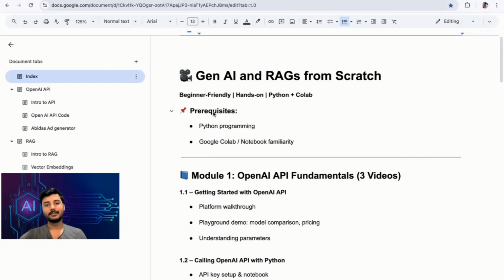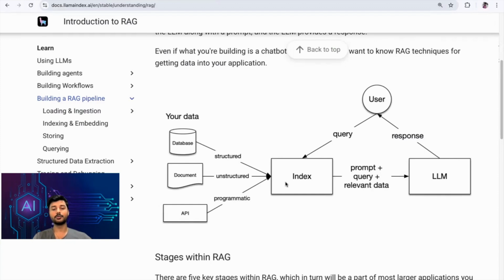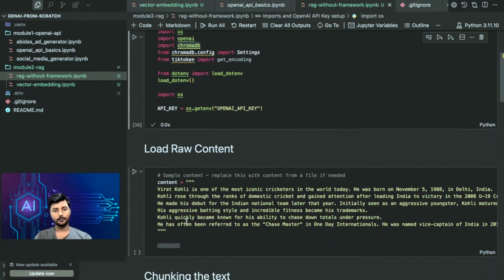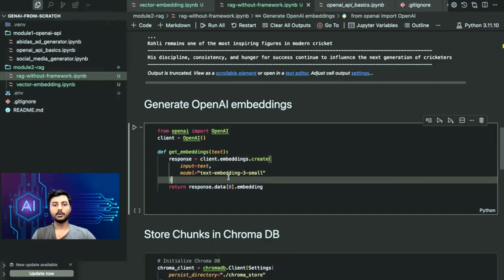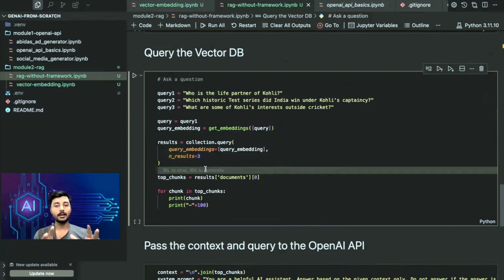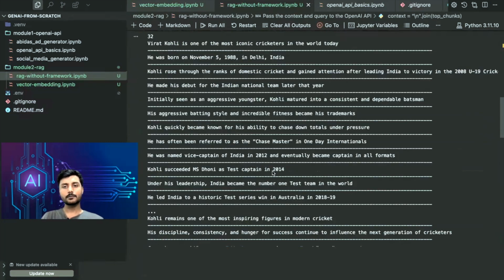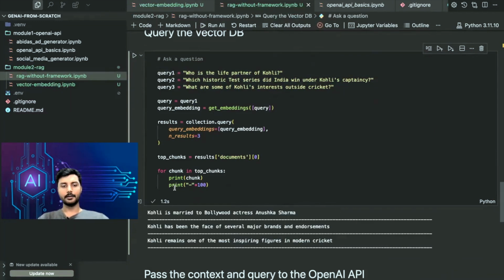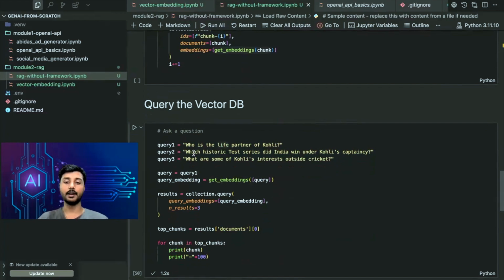I Built a RAG Pipeline Without LangChain — Here's How 🔍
🧠 In this video, we go back to the basics and build a complete RAG pipeline from scratch — without using any frameworks like LangChain or LlamaIndex.

If you've ever wondered what's happening behind the scenes of popular Gen AI tools, this is the video to demystify it.

🔍 Here's what you’ll learn:
✅ Step-by-step breakdown of the RAG pipeline
✅ Chunking documents manually
✅ Creating embeddings using OpenAI API
✅ Storing & retrieving with vector similarity
✅ Using cosine similarity to find relevant chunks
✅ Passing retrieved context to the LLM and getting final answers

By the end of this video, you'll have your own working RAG implementation in plain Python — perfect for learning, customizing, or even taking to production!

• Developers who want to understand how RAG actually works under the hood
• Beginners building their first Gen AI app
• Anyone who wants more control (and less magic) than a framework provides